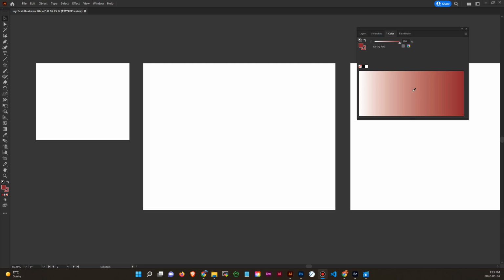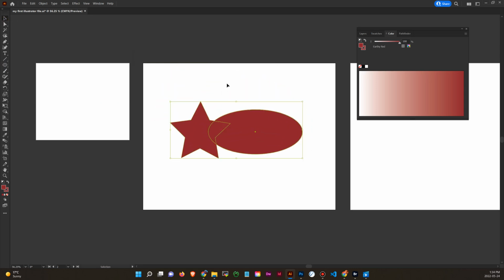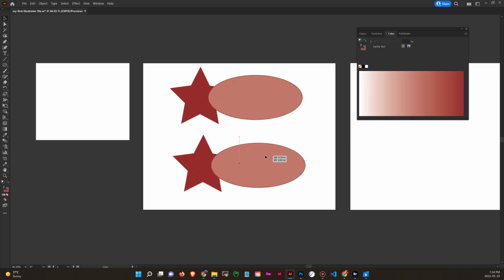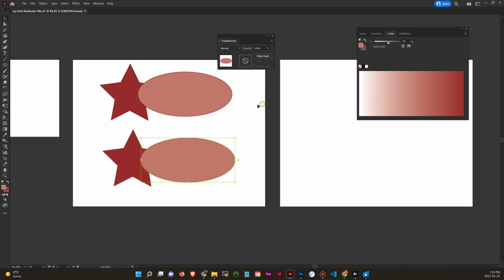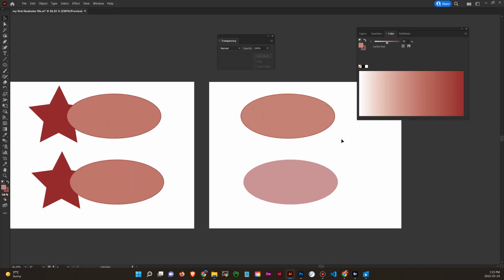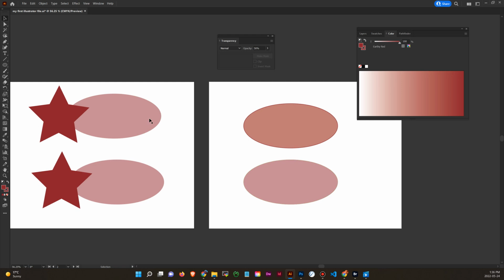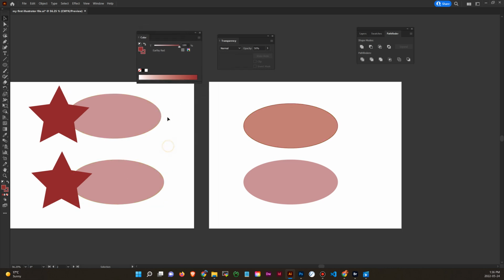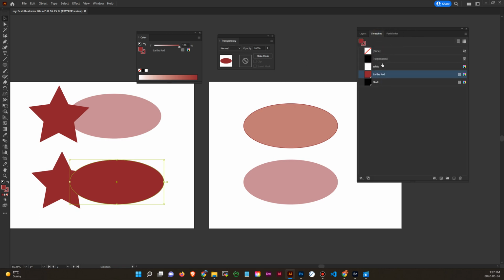07: Using Color step 2 - Tint vs. Opacity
In this video we review how applying a tint or 'screen' to a color, is different from Opacity or Transparency.